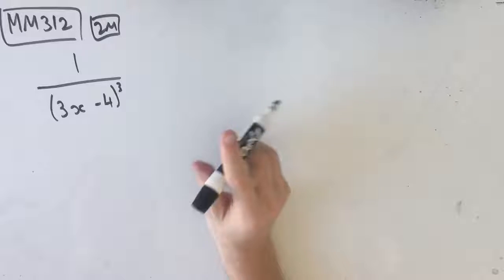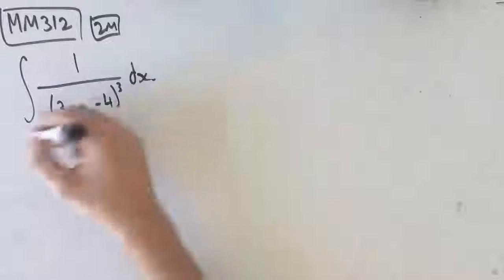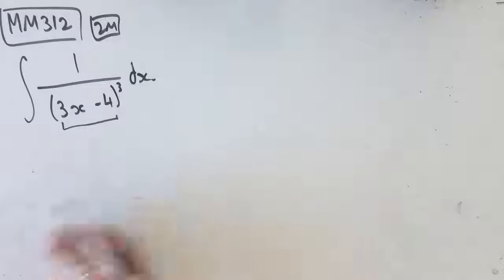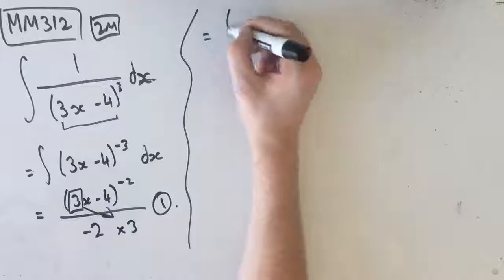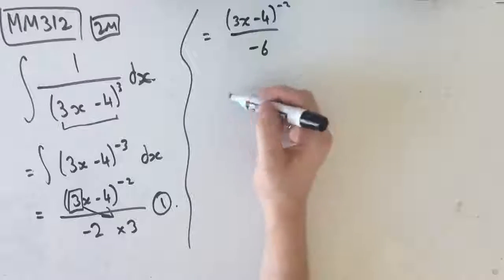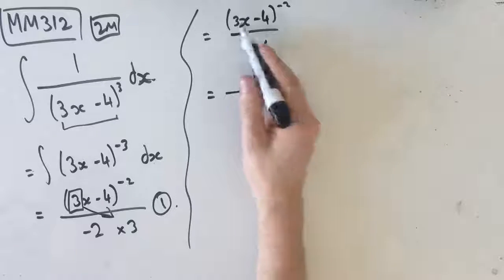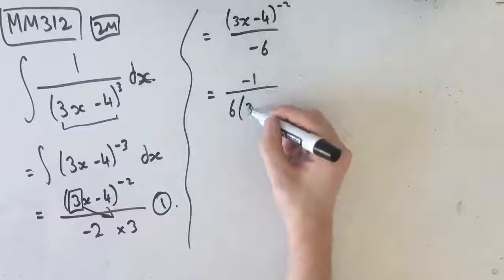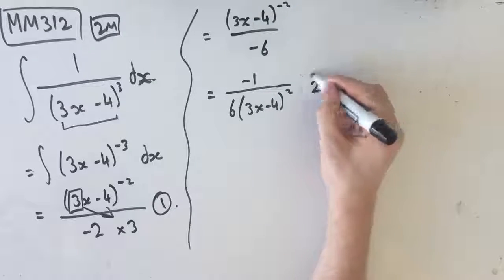MM312 Maths Methods Fortify Study Guide - "How to find an anti-derivative"